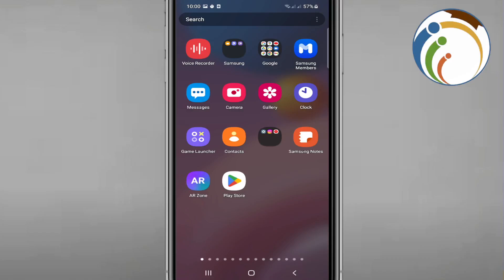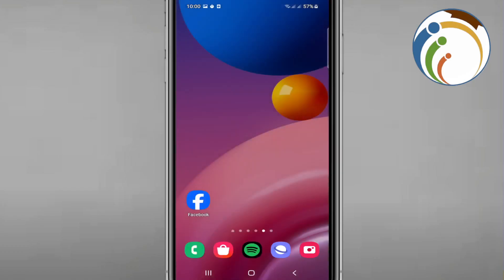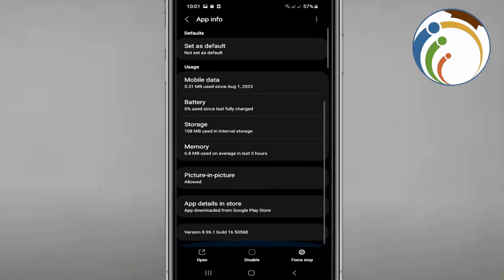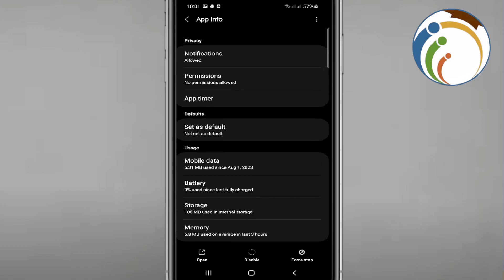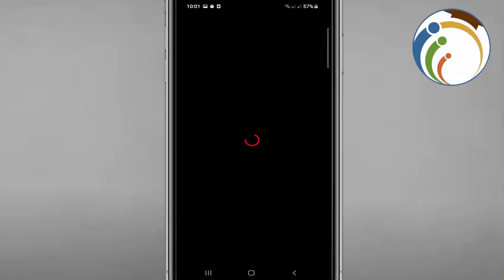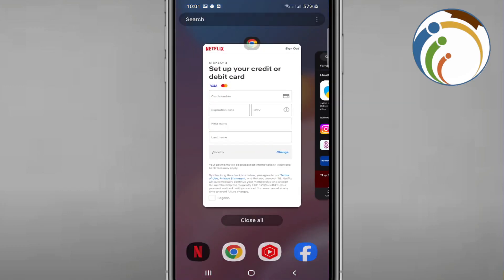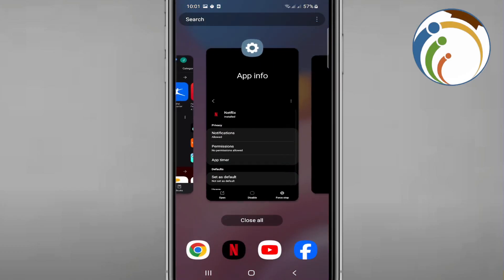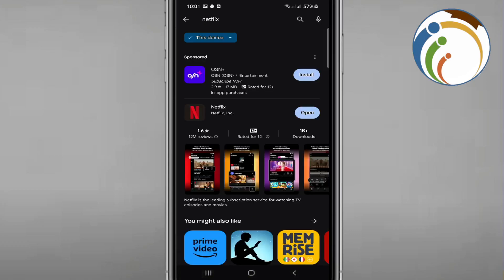How to Update Netflix - Full Guide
I Show You How to Update Netflix. Keep your Netflix app up-to-date with the latest features and improvements by learning how to update it on various devices. This tutorial provides step-by-step instructions on how to update Netflix on smart TVs, streaming devices, smartphones, and computers. Stay current with the latest content and enhancements on Netflix with these simple update procedures.